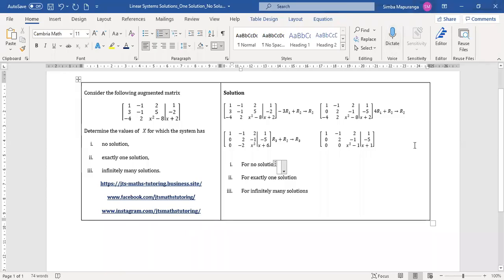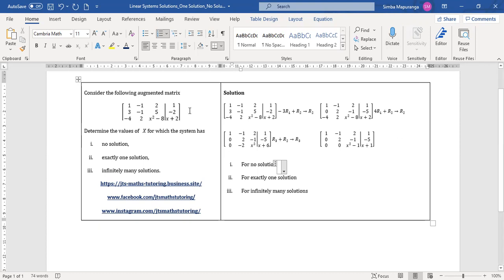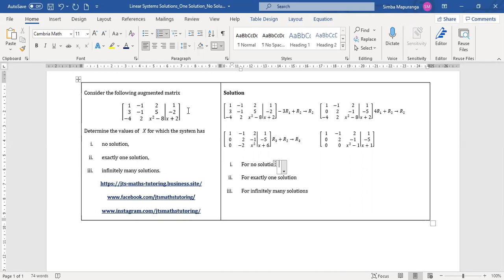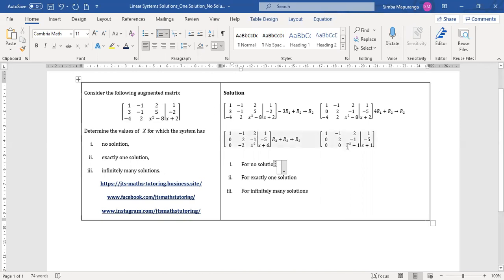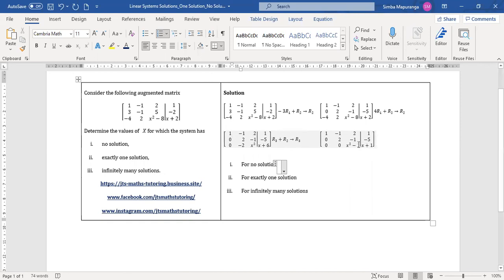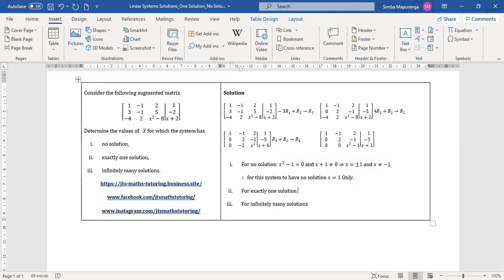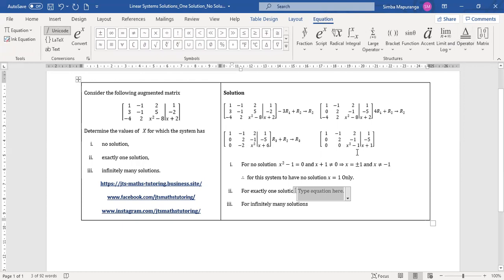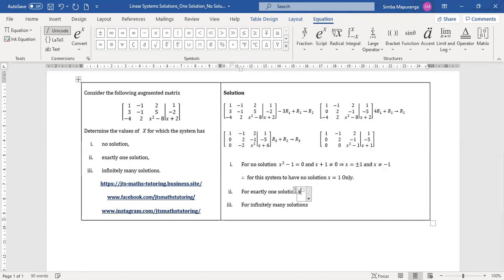Linear Systems: No Solution, Exactly One Solution or Infinitely Many Solutions - Example 1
Determine the values of x  for the given system to have:

1. No Solution,

2. Exactly One Solution,

 3. Infinitely Many Solutions.